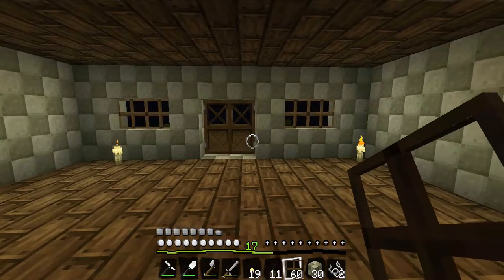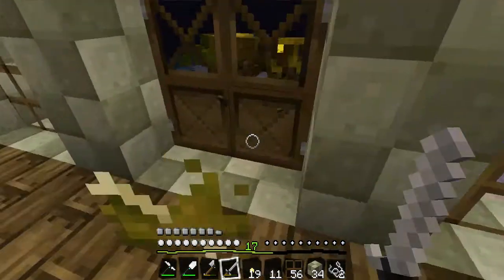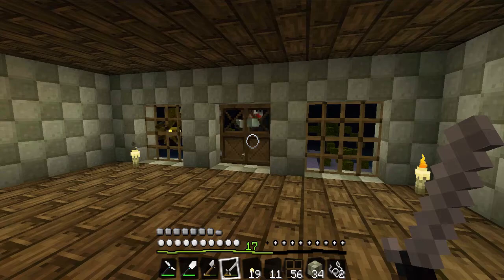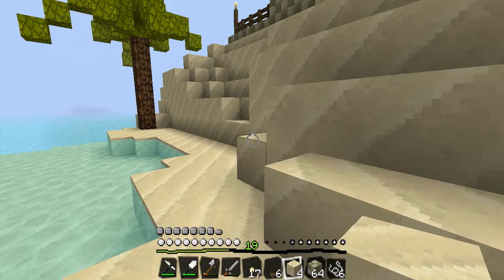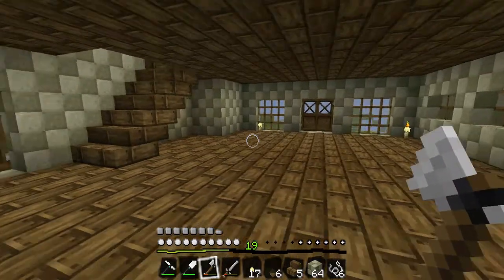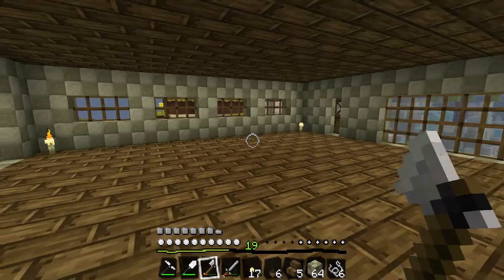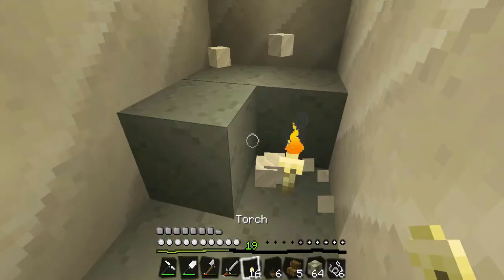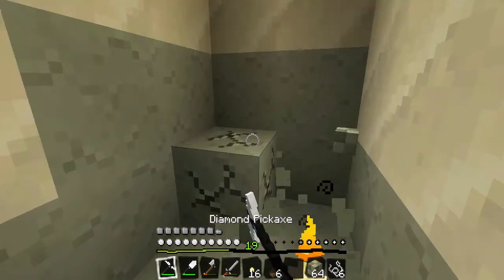Castaway Island Part 22 - 1st Floor Complete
While on a flight to the Bahamas, the plane experienced some engine trouble. You are forced to evacuate the plane. You find your self marooned on Castaway Island with no means of getting to civilization.

Like the new intro picture,I decided to make a different intro picture for each of the series.